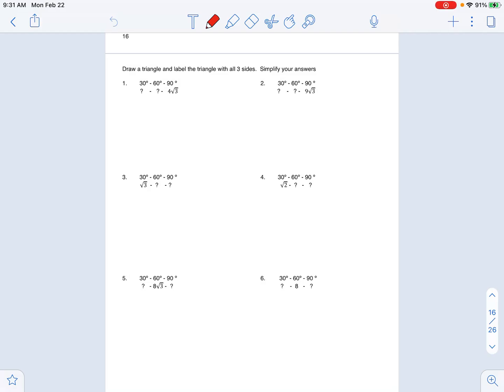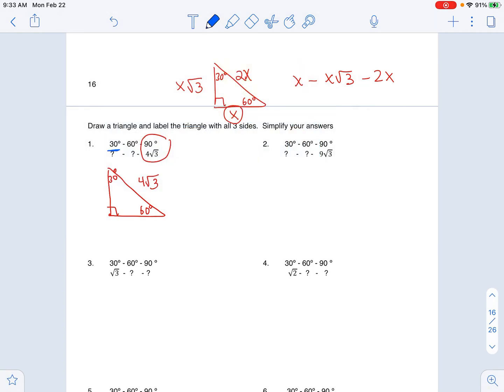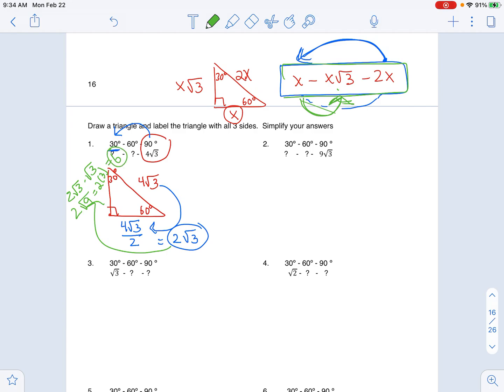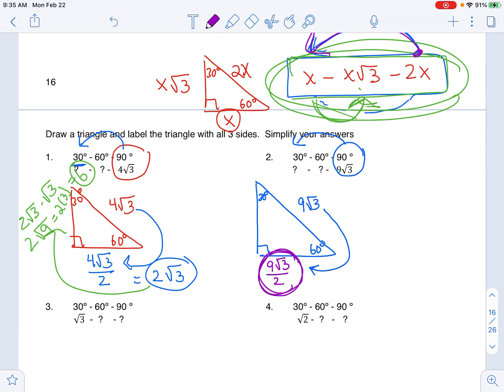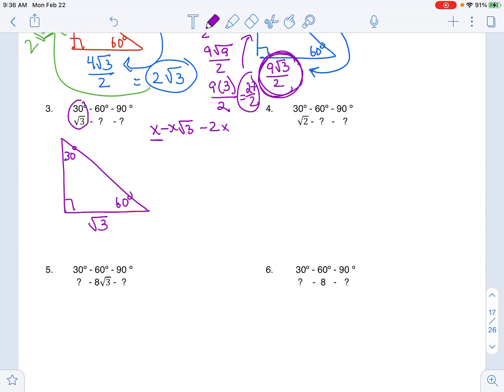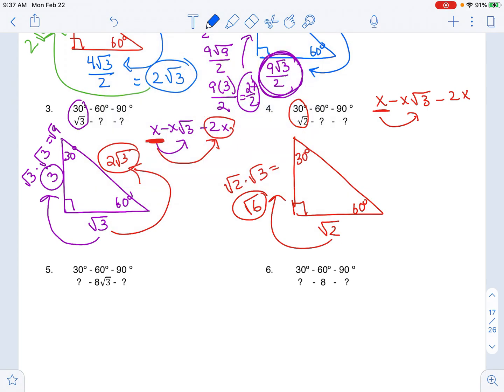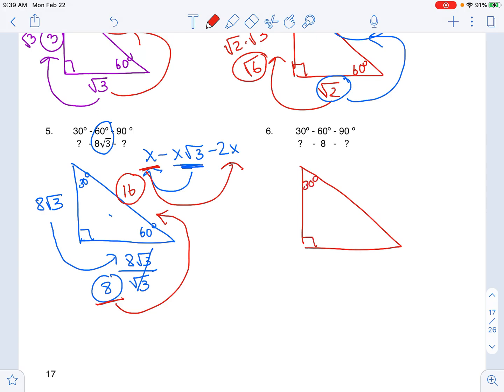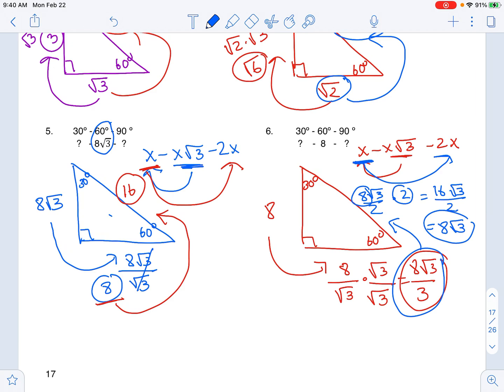Geo 4-2 L3 page 17